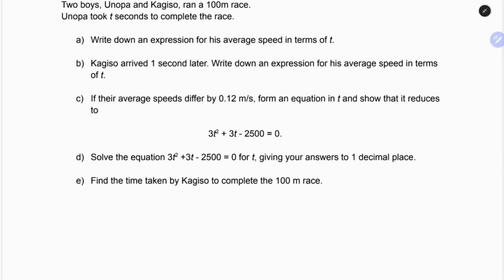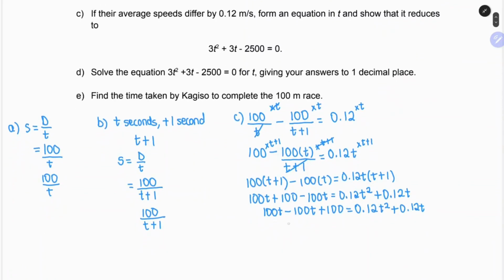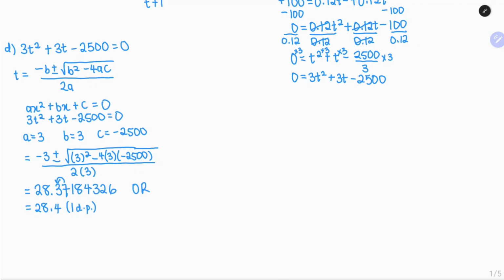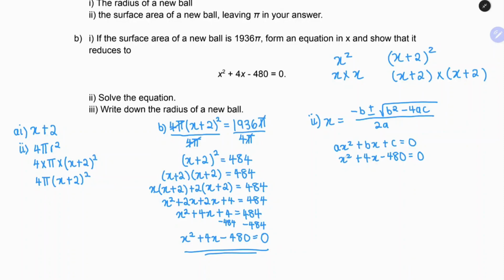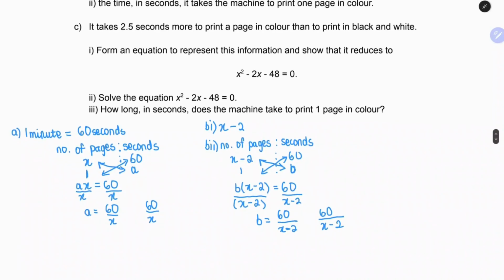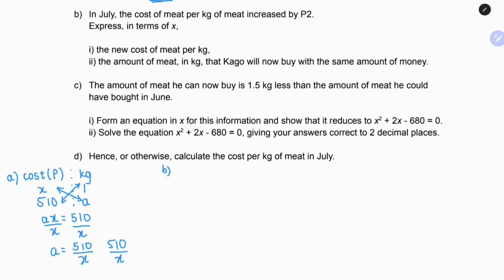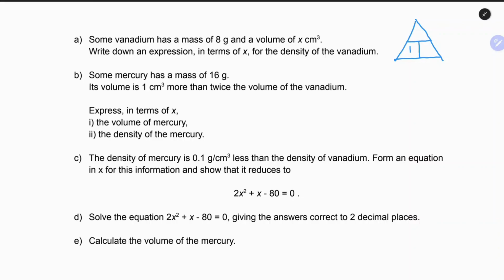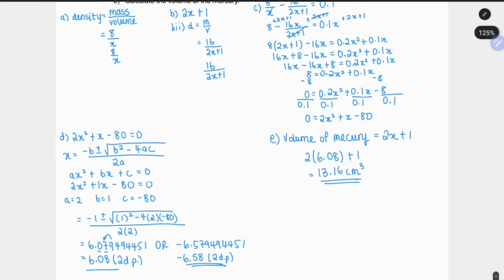BGCSE MATHEMATICS PAPER 3 0563/03 QUADRATIC EQUATIONS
In this video, we discuss Quadratic Equations, a very common question that is in every BGCSE exam paper, that usually takes 12 marks which is almost 10% of the total marks of the paper. By watching this video, I trust that you will be better equipped to approach such questions and solve them in order to secure that 10%. If there is anything that you did not understand or need further explanation on especially regarding this video, please feel free to comment down below so that I can reply to that comment.

Bible verse of the video: I can do all thing through Christ who strengthens me. Philippians 4:13

Music Used in Intro and Outro: Bo Dleasons - Lofi Chill (Medium Version)